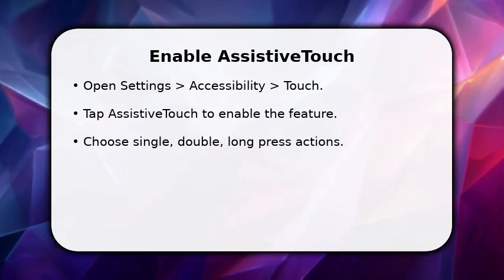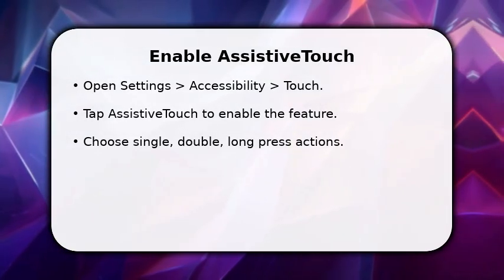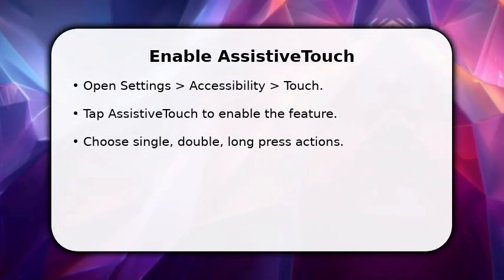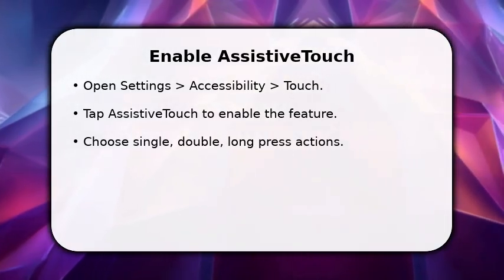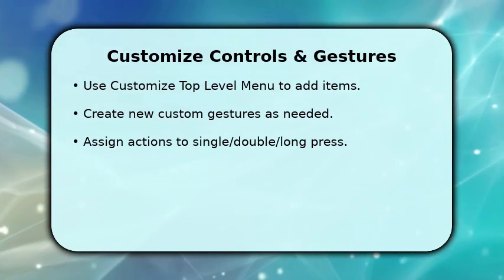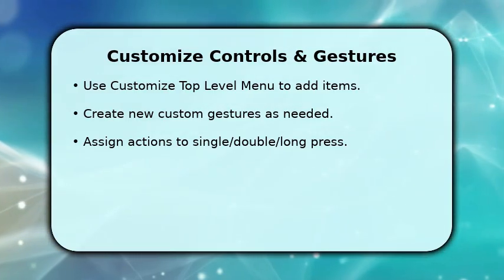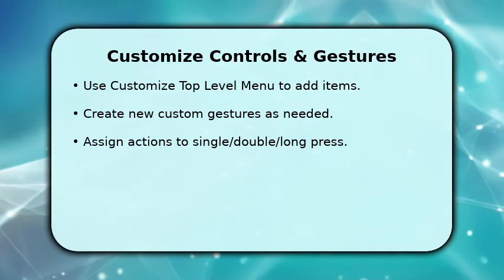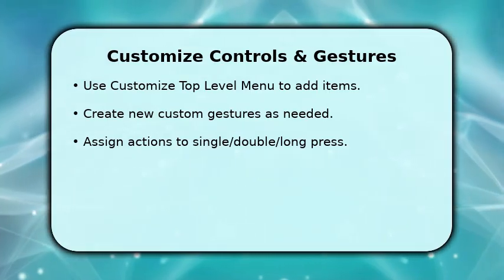How to Assistive Touch Iphone 13 - Step by Step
Discover the essential guide on enabling AssistiveTouch for iPhone 13. This video will walk you through each step, ensuring your device is fully accessible and functional with this helpful feature.